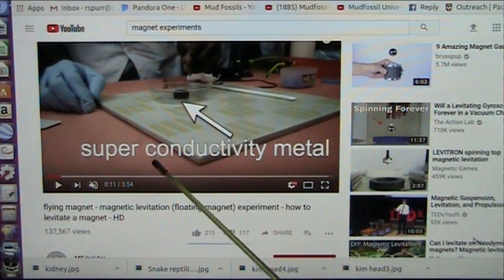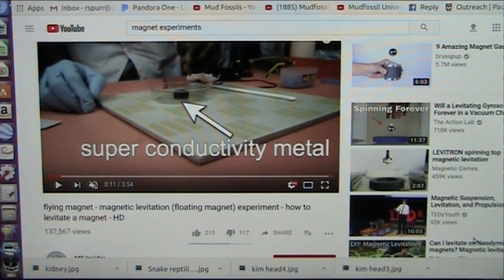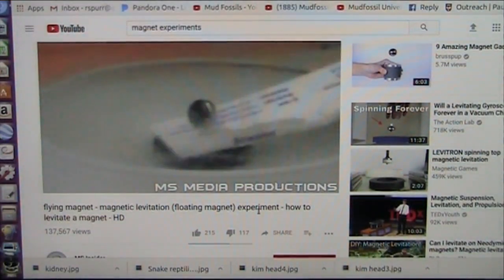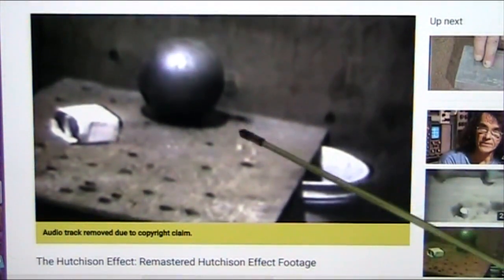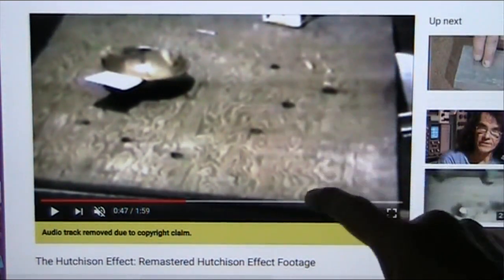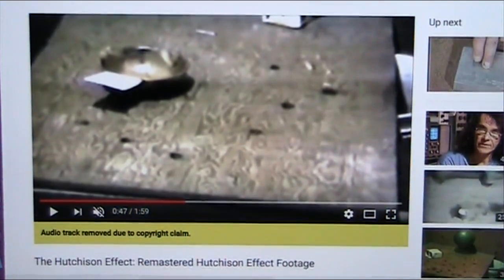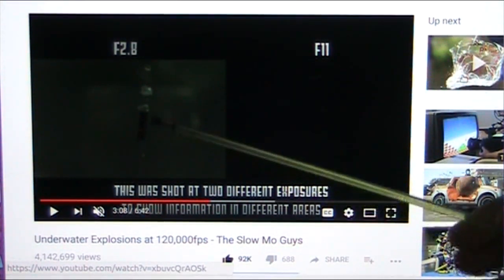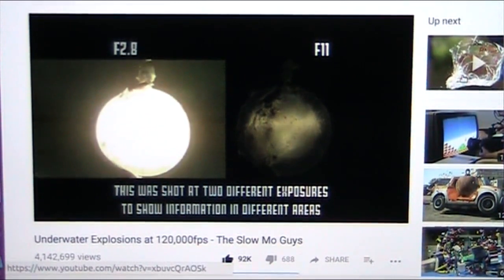Is AntiGravity really this simple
Nuclear Bombs go straight up..why? Extreme cold elevates magnets ..why? Mudfossil University thinks it may be quite simple and this video explains exactly how it might be done.